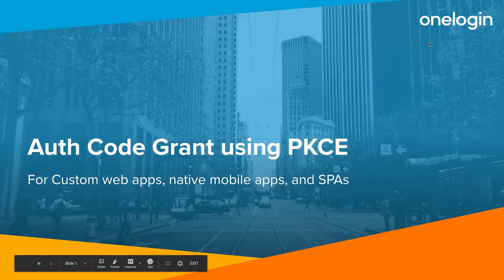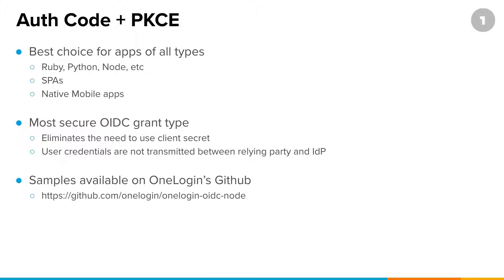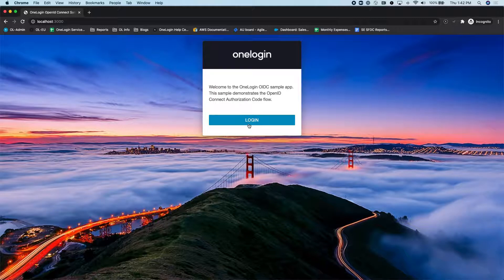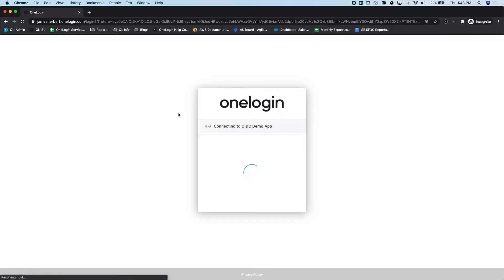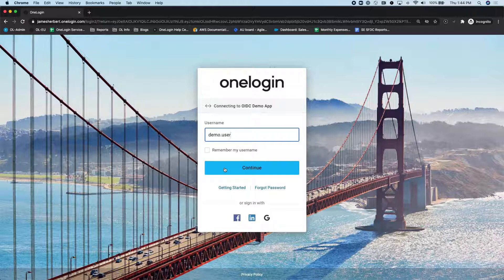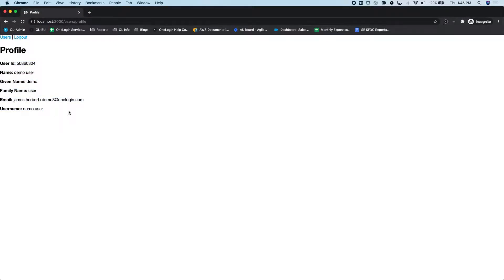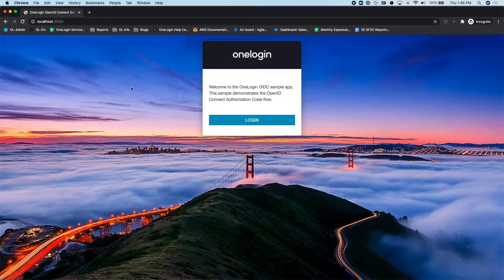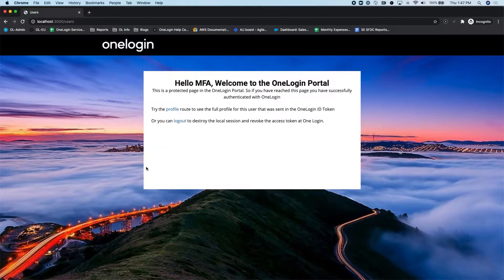OneLogin Demo: Authorization Code Grant Using PKCE (Proof Key for Code Exchange)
In this video, we’ll demonstrate using the authorization code grant with PKCE (Proof Key for Code Exchange). See why it works great with applications of all types and get acquainted with the login customization and authentication options.